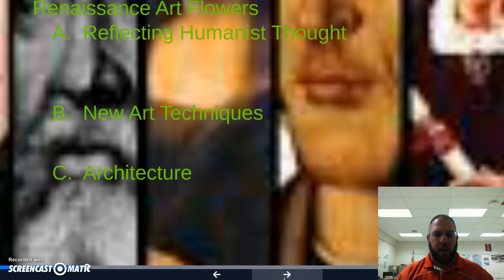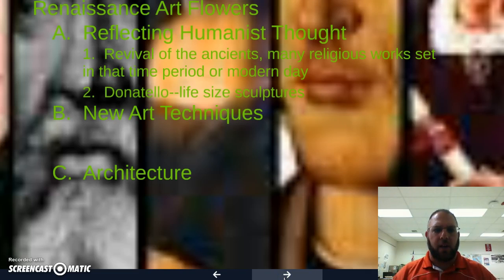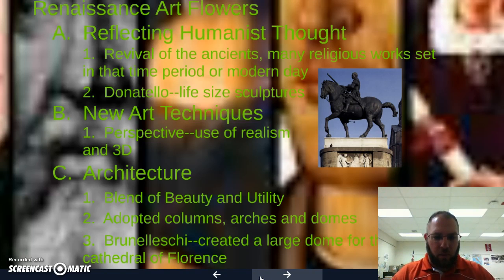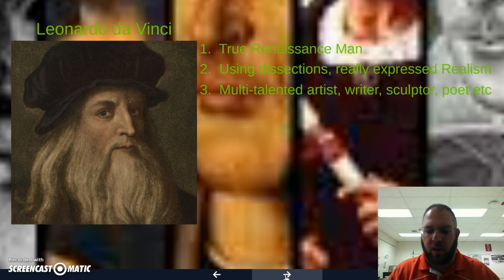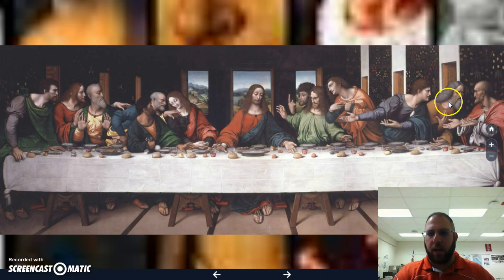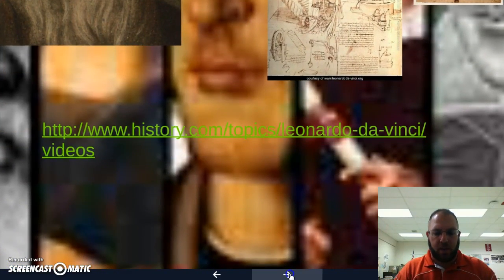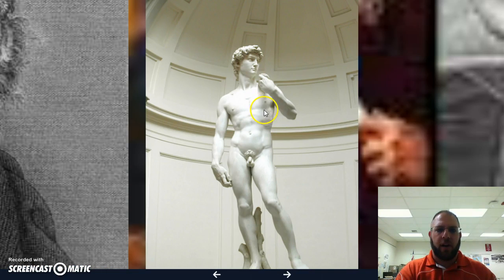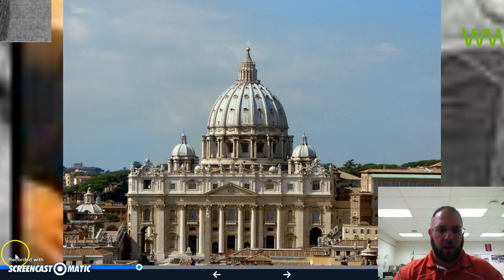Renaissance Art, Da Vinci and Michelangelo